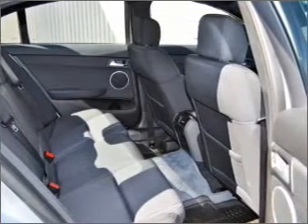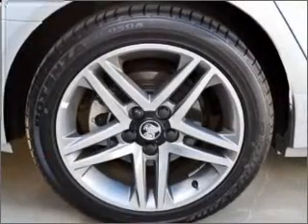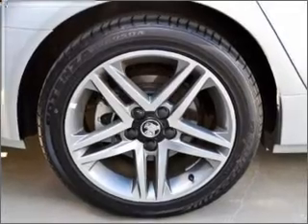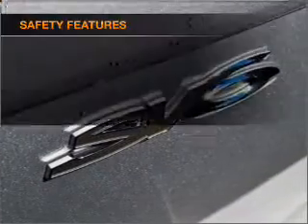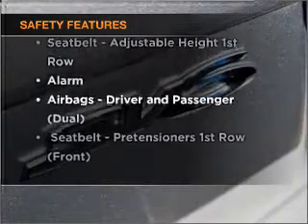2010 HOLDEN Commodore SV6 - Dandenong VIC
2010 HOLDEN Commodore SV6 3.6 litre Sports Automatic Sedan NITRATE Exterior.